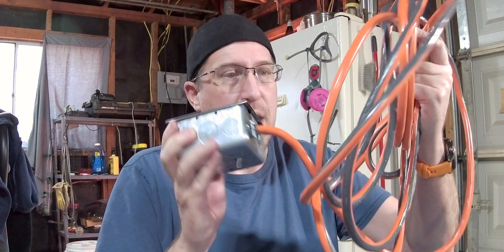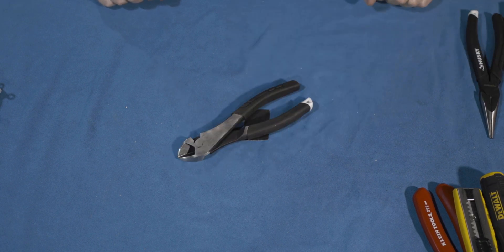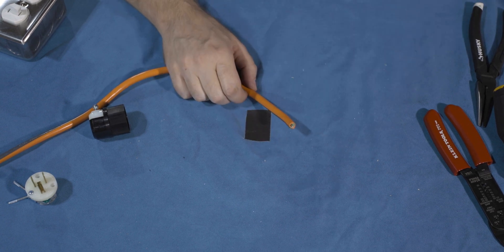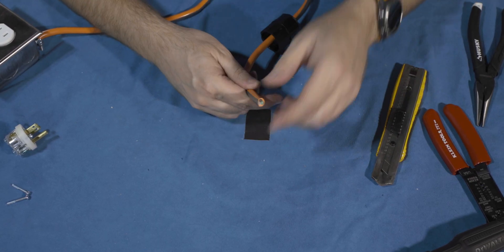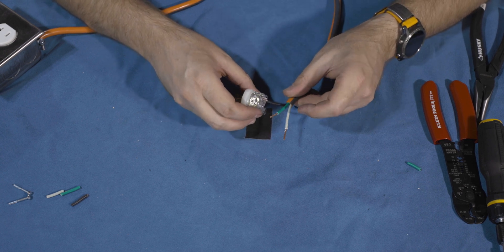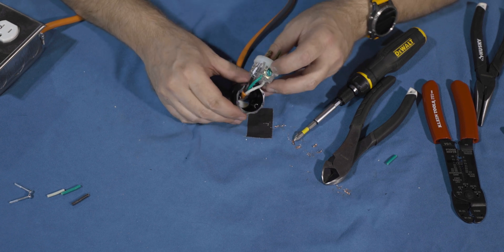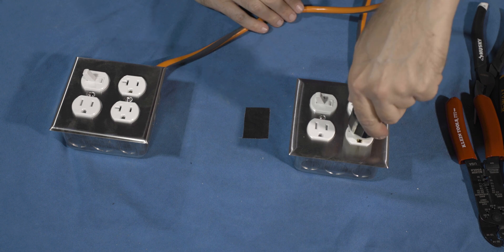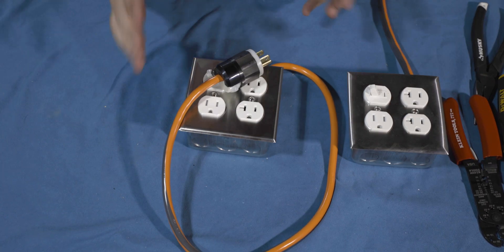DIY - Extension Cord - With DIY Plug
Today I build another extension cord for the garage/workshop.  Based on the cord I made in last weeks video which can be seen here:

25’ 12 gauge extension cord
4” knockout/junction box
Face plate
2 outlet
1 outlet and switch
Cable Clamp Thingies
Electrical Tape
Wire nuts

Lineman's Pliers with built in wire strippers
Plier Set (lineman, needle and side cutter)
Wire Strippers
Screwdriver Set
Utility Knife

Please interact with me!